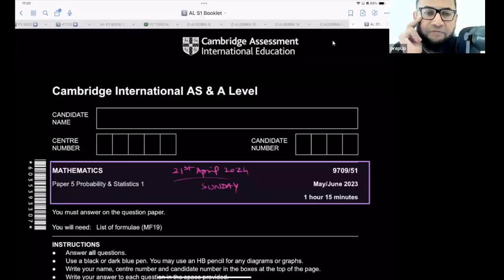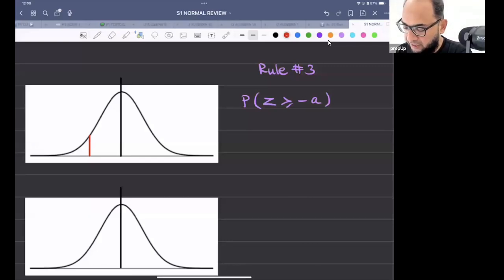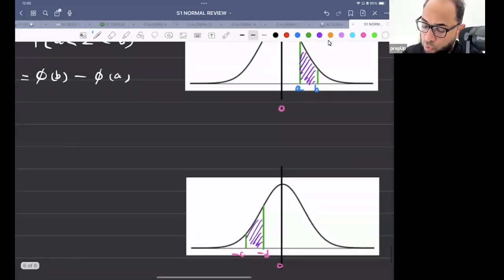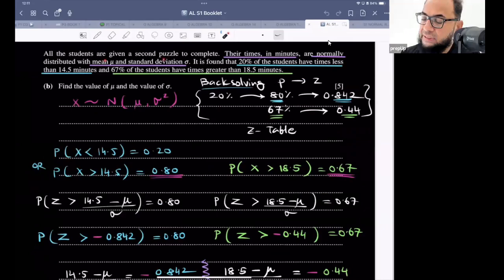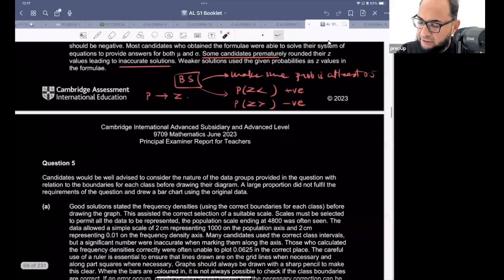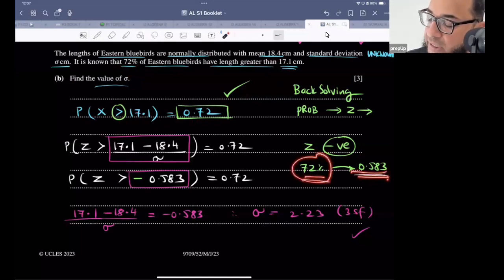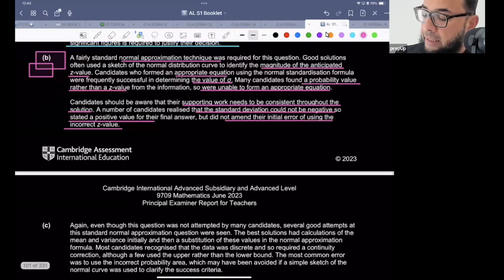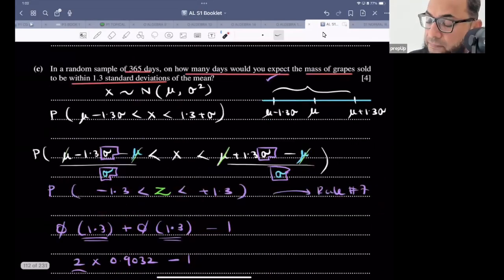S1 | NORMAL & BINOMIAL DISTRIBUTION | PAST PAPERS REVIEW | AS A LEVEL MATHEMATICS 9709 | STATISTICS